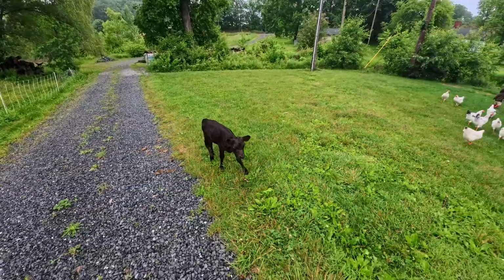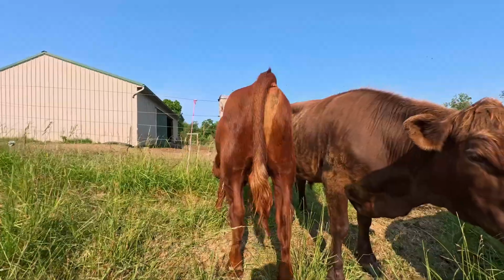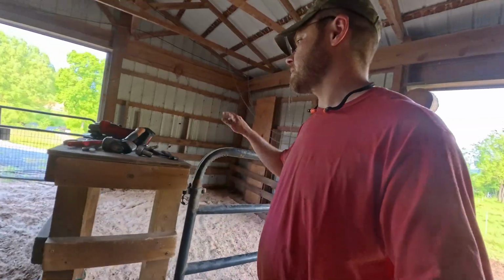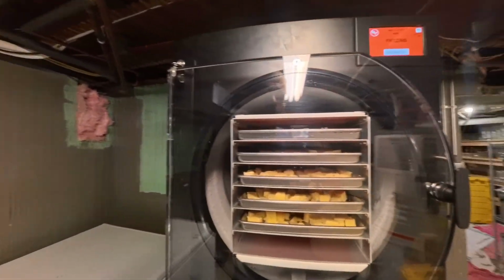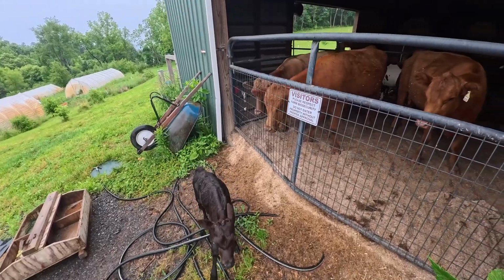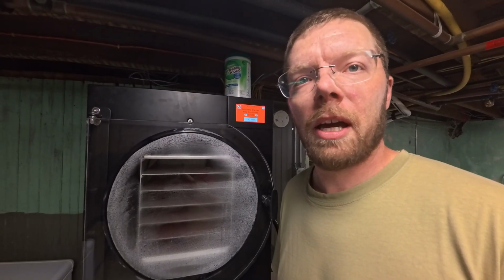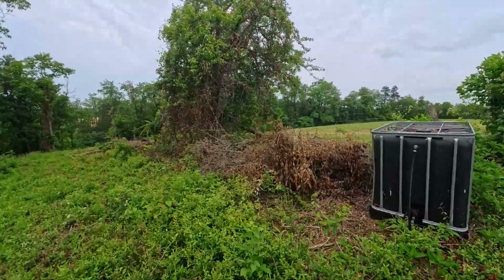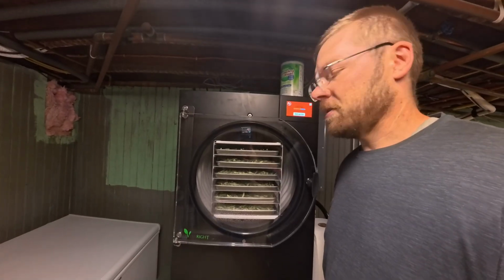New Harvest Right Freeze Dryer Reveal + Dexter Cattle & Fencing Updates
🐄 New Freeze Dryer Adventure & Farm Updates! 🐄
This week on the farm, we’re excited to unveil our new Harvest Right Freeze Dryer and dive into our first experiences with it. Curious about freeze-drying? Let us know what food preservation content you’d love to see! Alongside this, we share heartwarming updates on our Dexter cattle, including our beloved bottle calf, Daisy, and her journey. Watch Gray tackle a broken barn gate repair and make progress on brush cleanup for our fencing project in this action-packed episode of our farm vlog series.

🌾 What You'll See:
Our first steps with the Harvest Right Freeze Dryer
Updates on Daisy, our adorable bottle calf
Gray repairing a broken barn gate
Progress on brush cleanup for the fencing project

💡 Why Watch?
This video blends innovation, farm life, and resilience, offering a mix of practical tips and heartwarming moments. Perfect for homesteaders, animal lovers, or anyone interested in sustainable living and food preservation. Join us for real-life stories that capture the essence of small-scale farming!

👉 Join Our Farm Family!
Let us know! Follow us on Nostr for behind-the-scenes moments and farm updates: npub1vytdqmweftkmz3wjua5f5tlzyjw72m7yazdyet8g3gx5k8vqky6sy3a544

Follow us on Nostr for behind-the-scenes content and real-time updates: npub1vytdqmweftkmz3wjua5f5tlzyjw72m7yazdyet8g3gx5k8vqky6sy3a544
Visit nostrapps.com to find a Nostr client for your device.